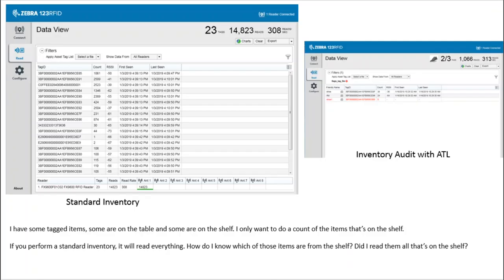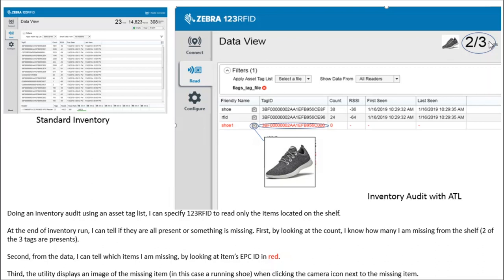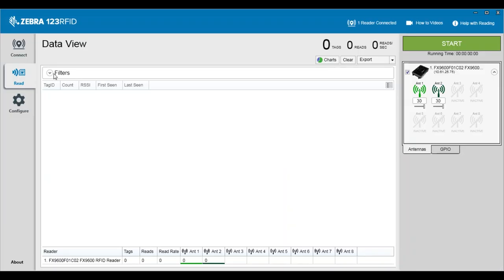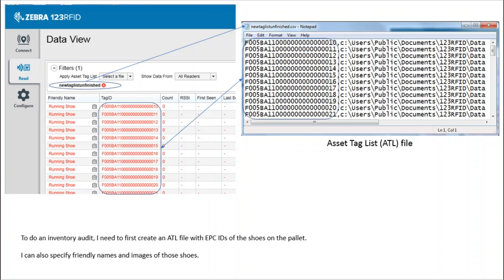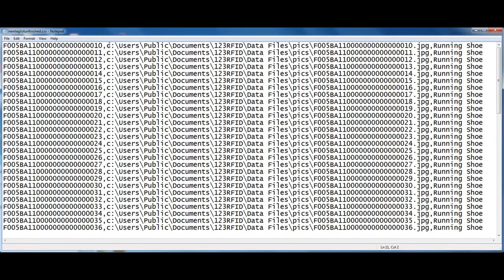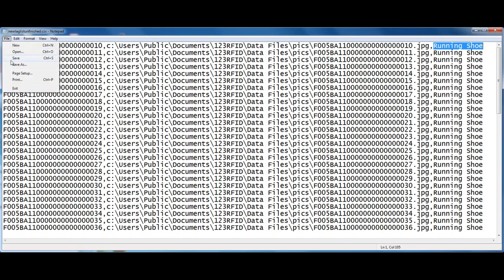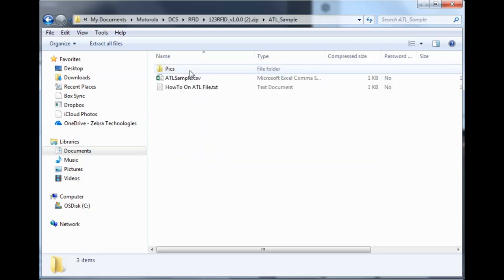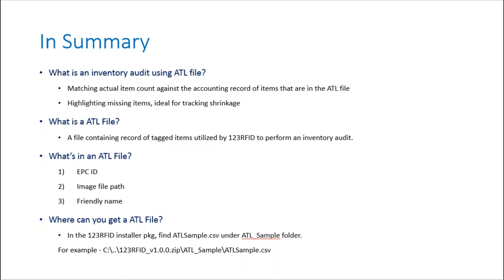Zebra: 123RFID – Inventory audit using Asset Tag List(ATL)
With Zebra Technologies see how you can do an inventory audit with 123RFID using Asset Tag List file(ATL). Learn how to create the ATL file, then apply within the tool to match the inventory data against the accounting record of tags in ATL.